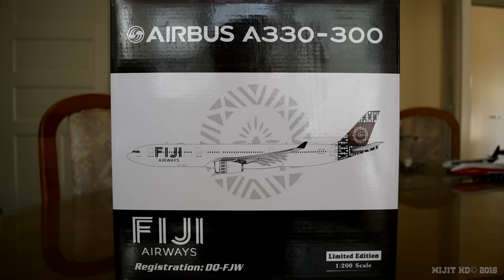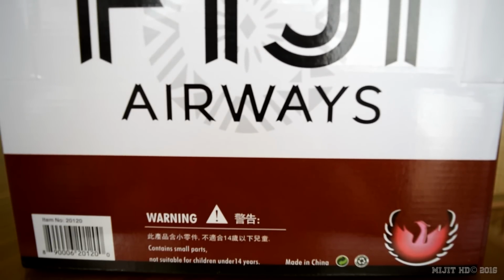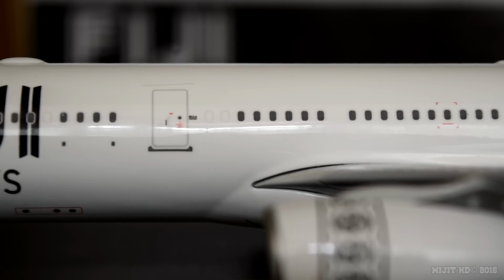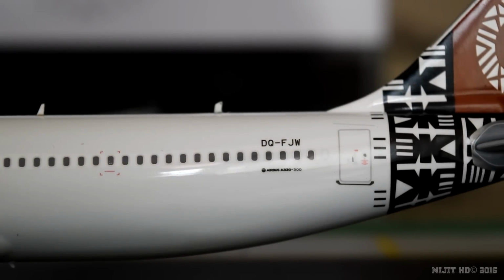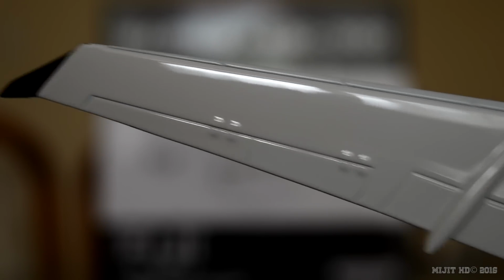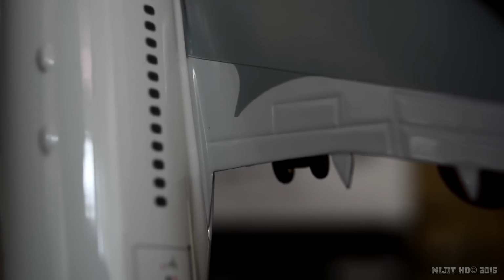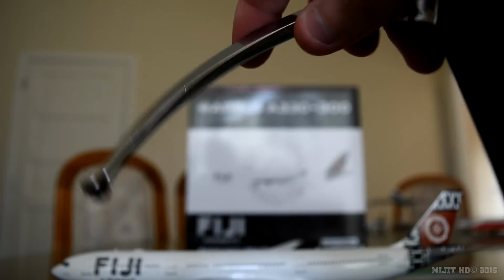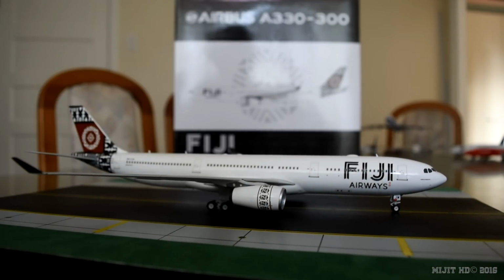Eagle 1:200 Fiji Airways A330-300 Unboxing and Review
This is my ninth A330 model and my first Fiji Airways model.

This is a highly anticipated model so get yours before they go. I highly recommend this model because it is such an awesome model and they will sell out very quick.

Aircraft Description
Scale: 1:200
Airline: Fiji Airways
Aircraft: Airbus A330-343 (Airbus engine designation code: 43)
Reg #: DQ-FJW
Aircraft name: Island of Rotuma - Rotuma is a Fijian dependency, consisting of Rotuma Island and nearby islets. These volcanic islands are located 646Km north of Suva, Fiji.
Manufacturer: Eagle/Phoenix
Engine Type: 2x Rolls Royce Trent 772B-60

Seating:
Business: 24 flat-bed seats, rows 1-4; Economy: 289 seats, rows 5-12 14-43              Total: 313 seats

Features
Spinning Engines: No
Steerable nose gear: Yes
Rolling wheels: Yes (rubber)
Tilting wheels: Yes
Stand: Yes
Gear up, gear down: Gear down only